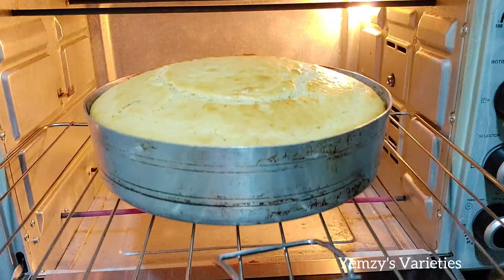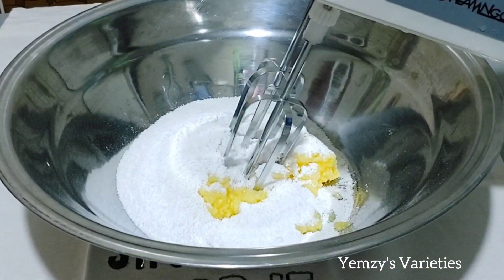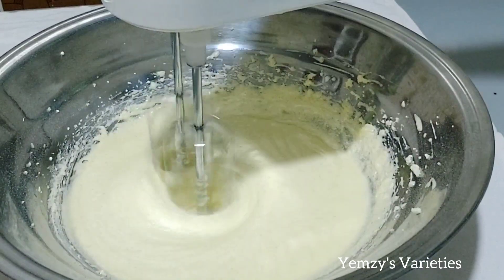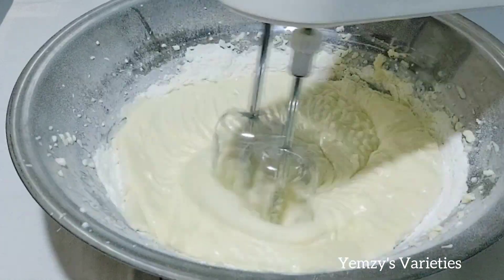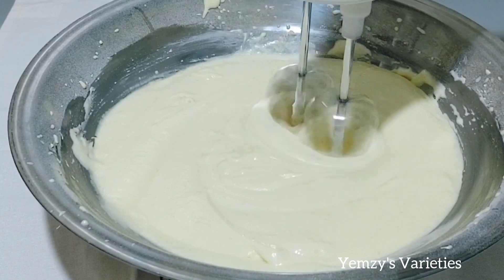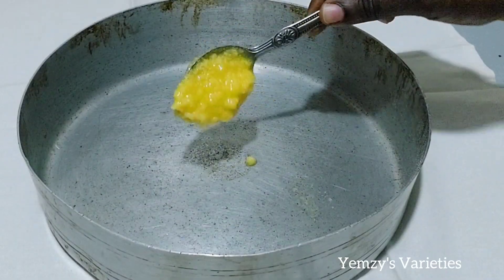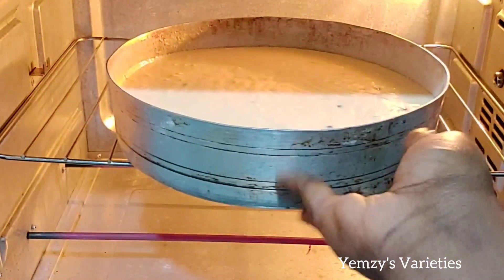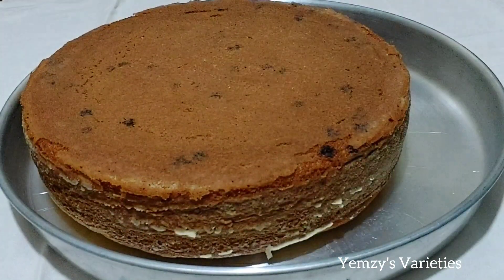The most Amazing melting cake recipe | How to make milk cake.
Here are the list of ingredients and measurements need for this awesome tender milk cake 🎂

Ingredients:
60gm magerine
1cup of powdered sugar
3 eggs 🥚
3 cup of all purpose flower
2tsp of baking powder
1/2 tea spoon of salt
1/2tsp of orange 🍊 power flavour
2 cups of milk 🥛
Some chocolate 🍫 balls